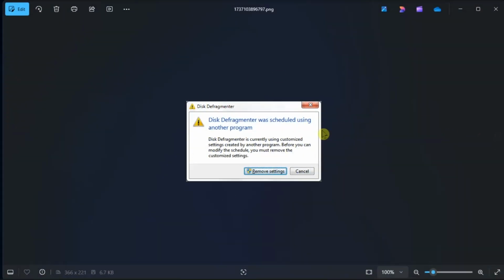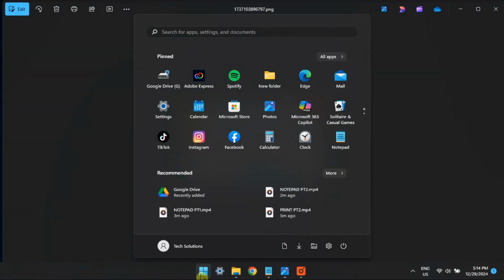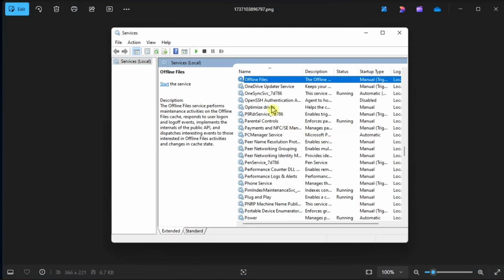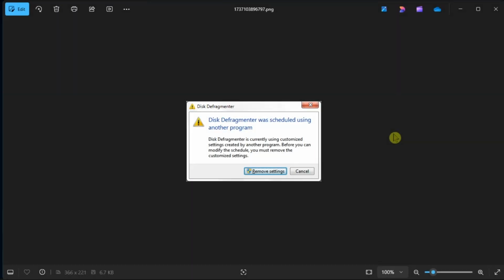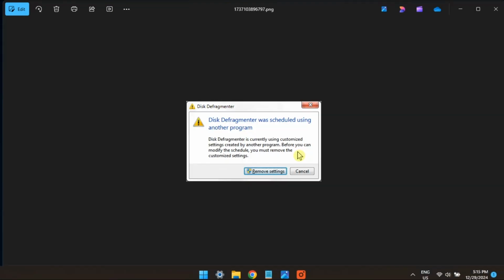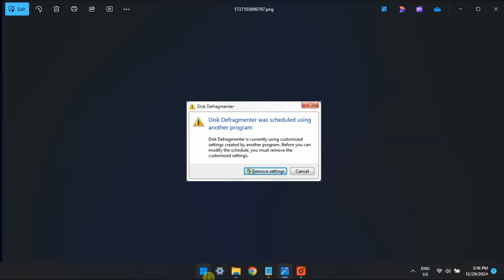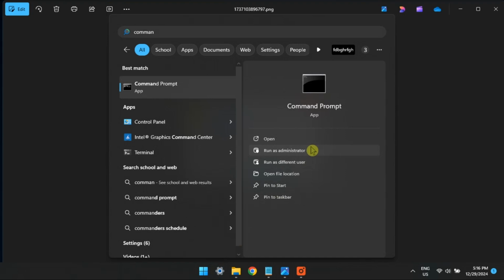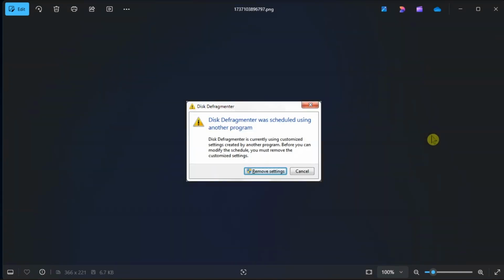How to FIX Disk Defragmenter Not Working in Windows 11/10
Is Disk Defragmenter not working in Windows 11/10? Follow this guide to troubleshoot and fix defrag issues to optimize your hard drive performance.